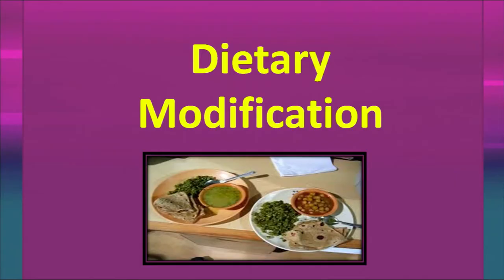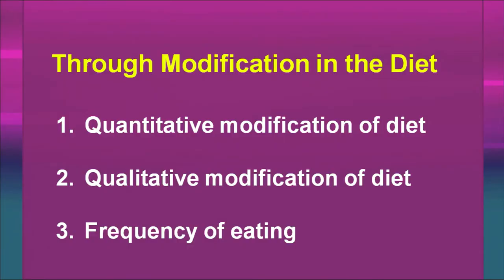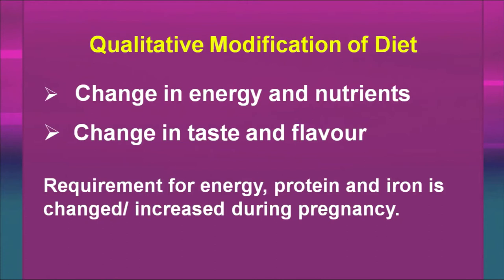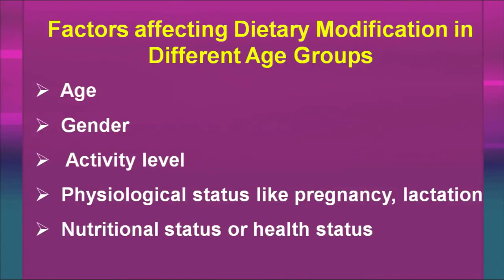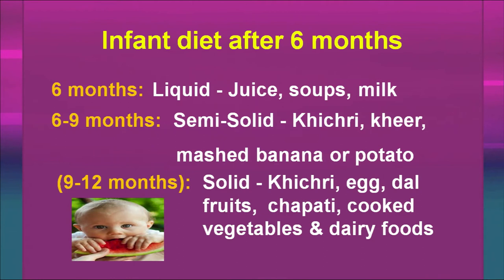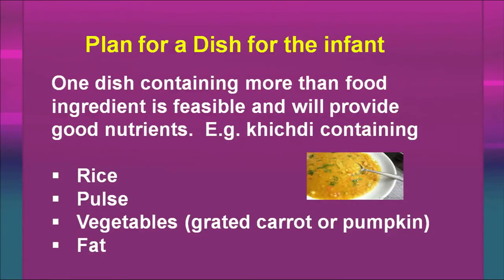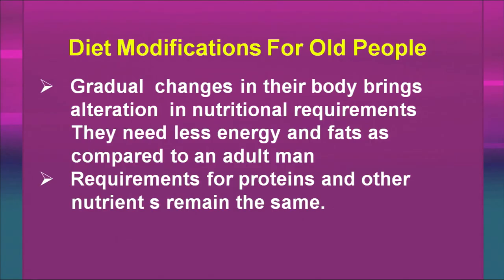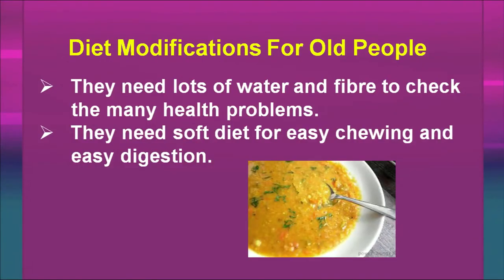5 Meal Planning Part 1 Modification of Family Meals for Various Age Groups Sr. Secondary 321